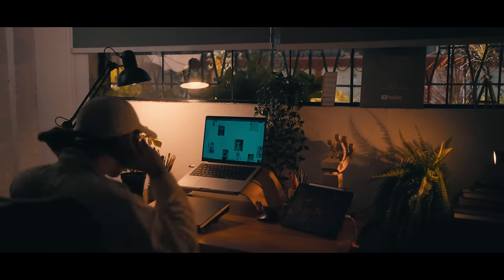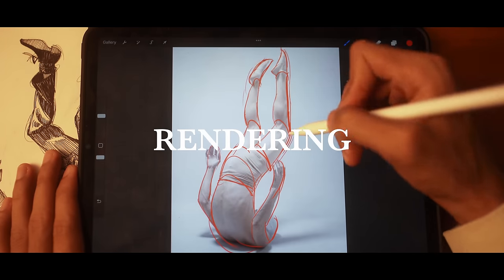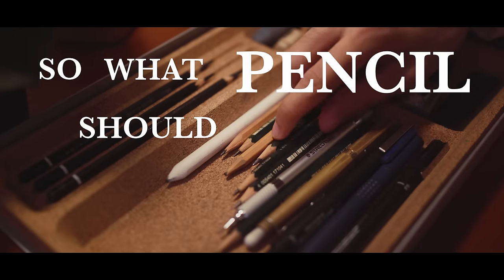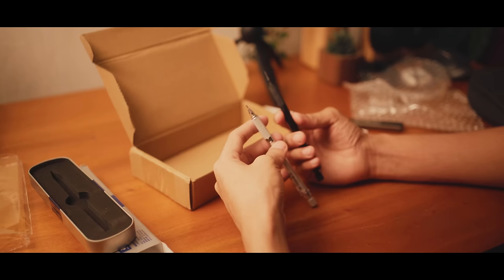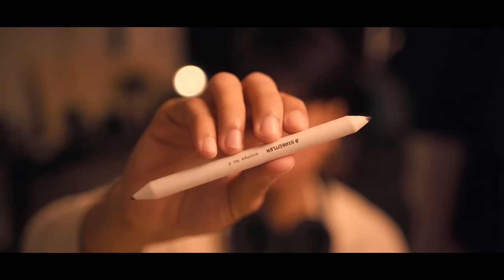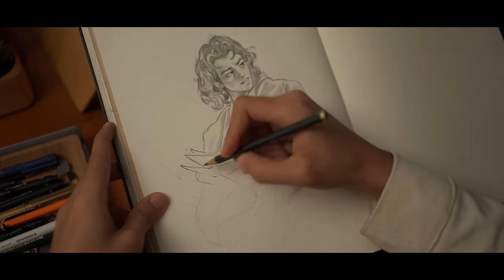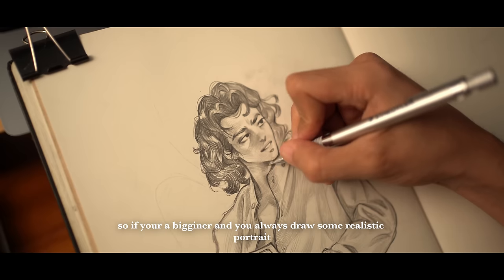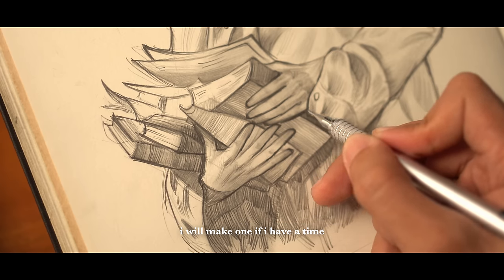How to improved your shadings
Unleash Filmora Editors’ A.I Power!

hey guys heres my last tutorial on how i shade so i hope this helps for those who want to sketch , and shade better , so thats all see u on the next one !

also i will never get a haircut again !

Moleskine Art Sketchbook
Faber-Castell 9000 Graphite Sketch
Parblo drawing table stand
Drawing easel stand
Sketchpad Strathmore
Arrtx Drawing Pencils 14 Pack
Faber-Castell LARGE Eraser Dust Free
Staedtler Mars Lumograph Black
Faber-Castell kneaded eraser
Blending Stumps
Pentel Graph Gear 1000 Automatic Drafting Pencil, 0.7mm
HIMI Gouache Paint Set, 24 Colors
HIMI Gouache Paint Brushes Set 5 Pcs
Hydro Flask Stainless Steel Wide Mouth Water Bottle
“ WHATS ON MY DESK “
My Desk Lamp
My chair SIHOO M57
Artists Wooden Manikin Mannequin
Artificial Succulents Set of 3 Mini
Artificial Monstera Plant
Artificial Ivy Leaf Plants Vine
FEJKA Artificial Potted
“ GEAR I USED “
Sony FE 35mm F1.8
Sony a7 III
Tiffen 55mm Black Pro Mist 1/8Camera Lens Filter
Rode VideoMic GO II
K&F Concept 63" Carbon Fiber Camera Tripods
Cleaning kit for my camera
“ I USED FOR MY EDIT “
Sony WH-1000XM5
Logitech MX Master 3S
Apple 2021 MacBook Pro 14 inch
ACEFAST T8 Wireless Earphones
Shure MV7 USB Microphone

This are my recommendation for the past 2 years of being YouTuber . This really a big help to me to keep this channel going .  You are not obligated to do so, but it does help fund these videos in hopes of bringing value to you!